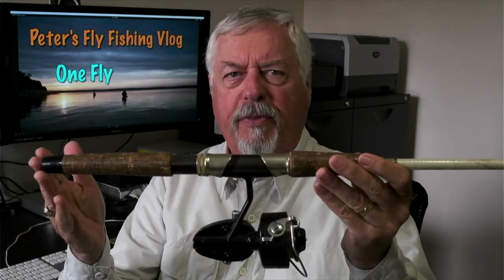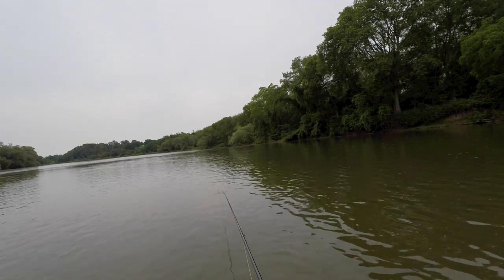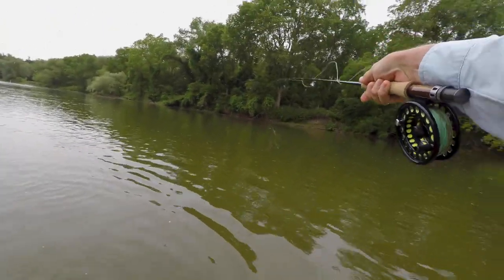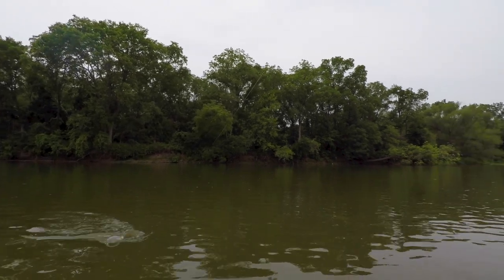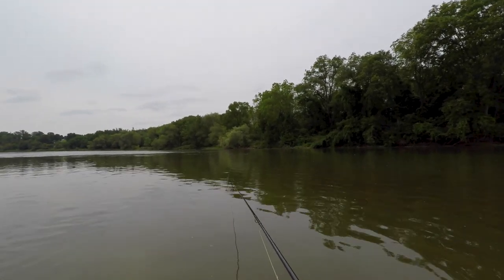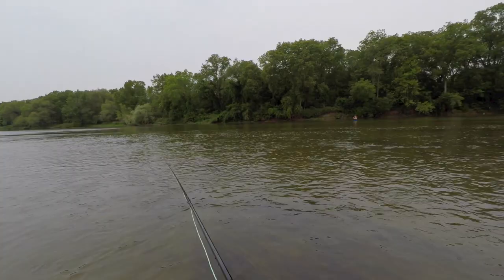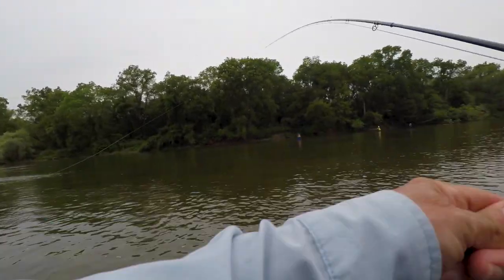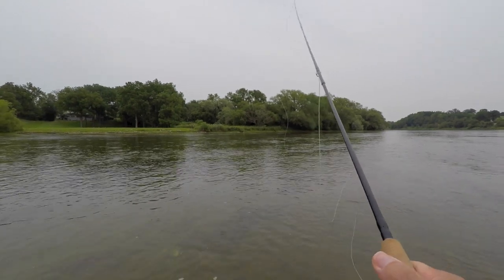Peter's Fly Fishing Vlog: Going fishing with just one fly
One more step on the minimalist journey - going fishing with just one fly: in this case my Brown Trout Weamer.

Think when we were kids and we'd jump on our bikes to ride down to the local river or pond, with just our rod and whatever was on the end of the line. No big tackle boxes, no huge assortment of lures, just a spoon, plug, spinner, or a can of worms.

Time to get back to that simplicity.